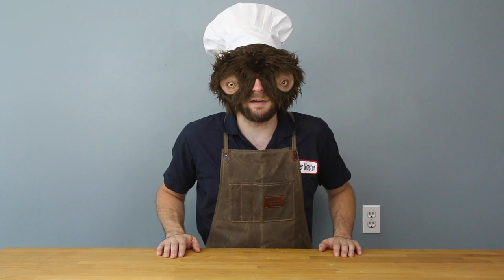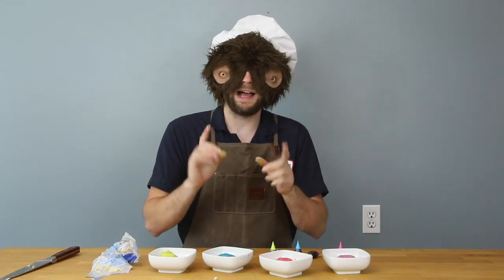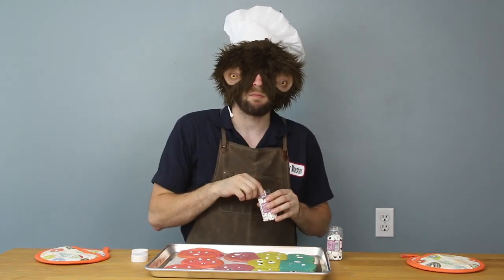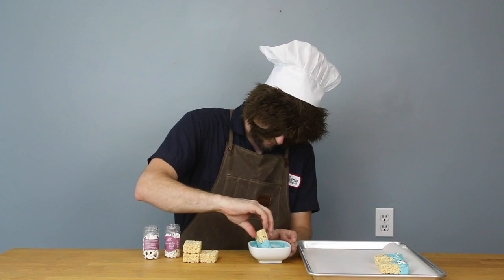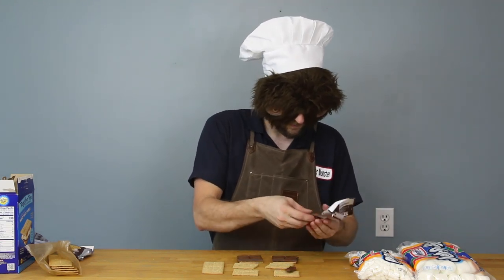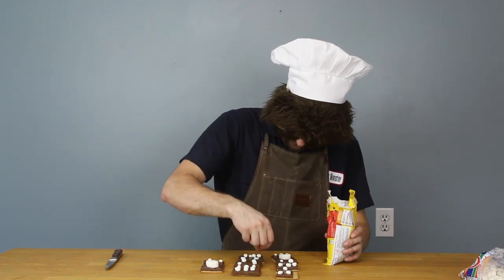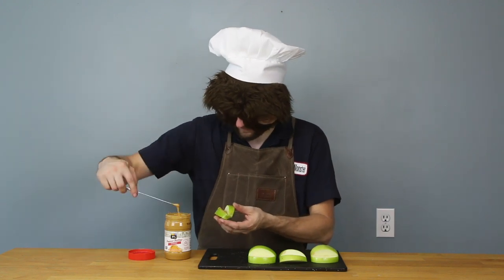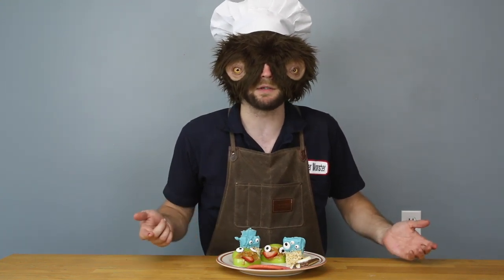Making Monster Snacks with The Maker Monster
Today in the Maker Monster Kitchen we're making some monster snacks!

I haven't been able to make it over to the Monster Shop recently, so today I've got a special video for you straight from my kitchen!

Four monster themed snacks! We've got monster cookies! Monster krispy treats! Monster s'mores! And monster apples! What more could you ever want?!

Candy eyes